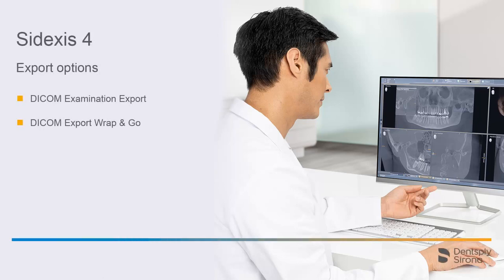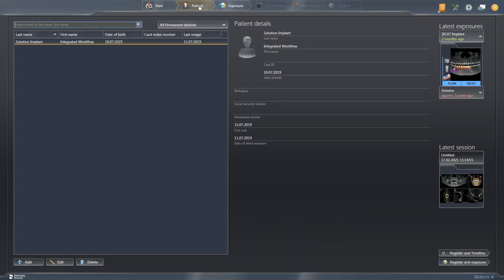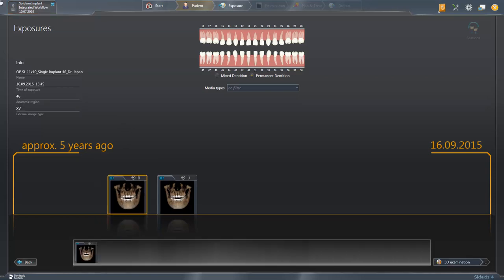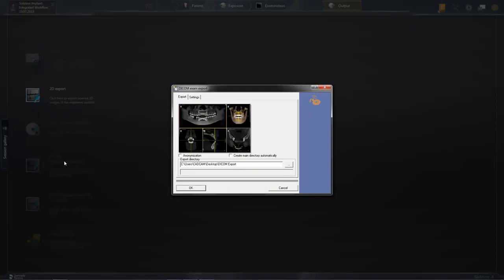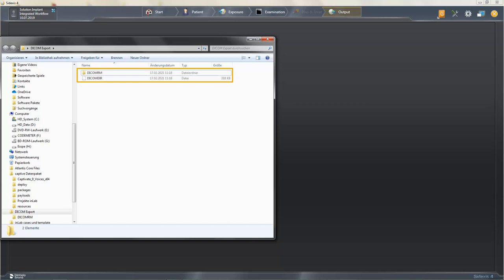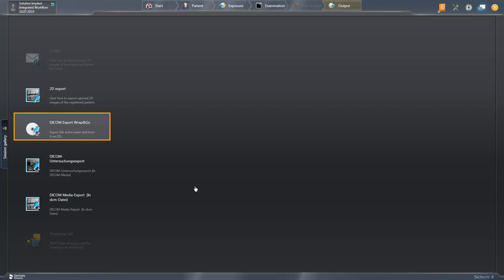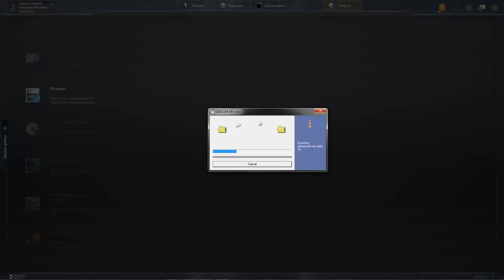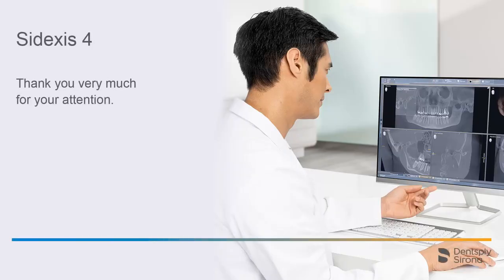Streamlining Your Workflow: Sidexis 4 Export Options Tutorial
Unlock the full potential of your dental imaging workflow with our latest tutorial, as we guide you through the comprehensive Sidexis 4 Export Options. Join us on this journey into efficiency, versatility, and mastery of advanced imaging software. In this detailed walkthrough, discover how to optimize your workflow by exploring the diverse export options available in Sidexis 4. From exporting images for case presentations to seamlessly sharing files with colleagues, this tutorial ensures you make the most out of the software's powerful capabilities. Gain valuable insights into navigating the user-friendly interface, customizing export settings, and ensuring compatibility with various formats. Whether you're a seasoned practitioner or new to Sidexis, this tutorial is packed with information to elevate your diagnostic capabilities.